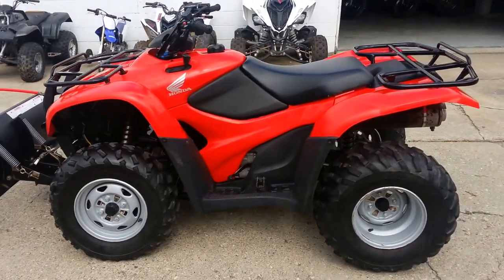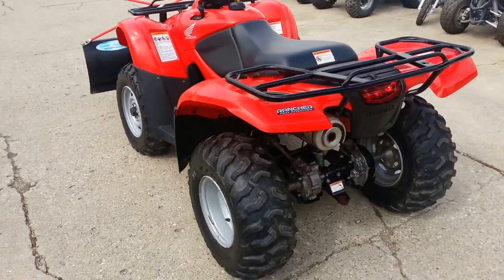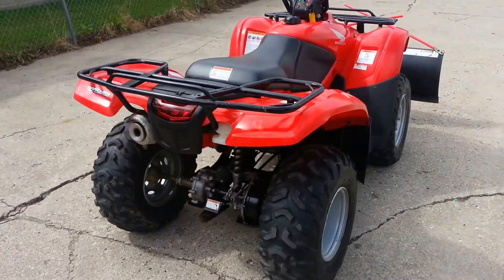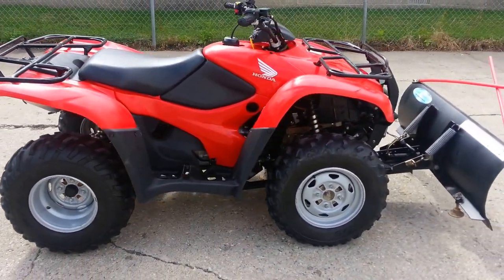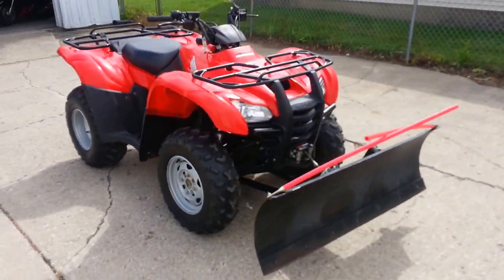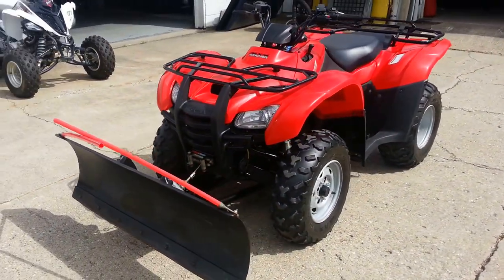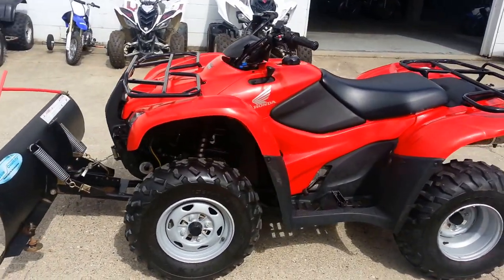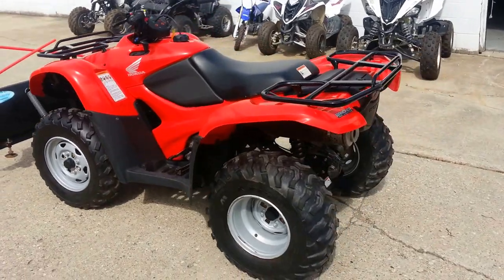2010 Honda Rancher 4x4 For Sale U2067 with Winch a